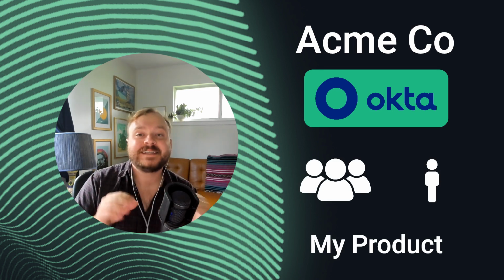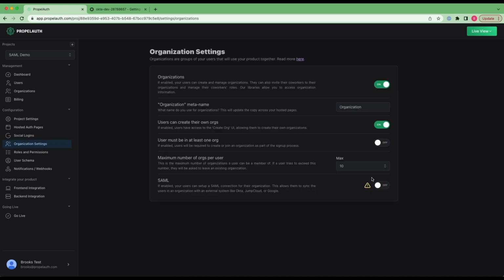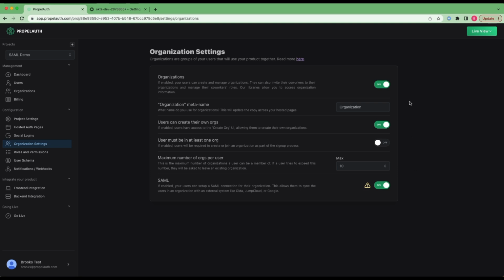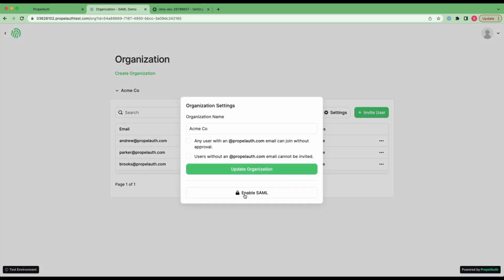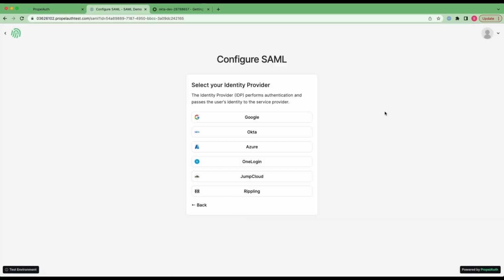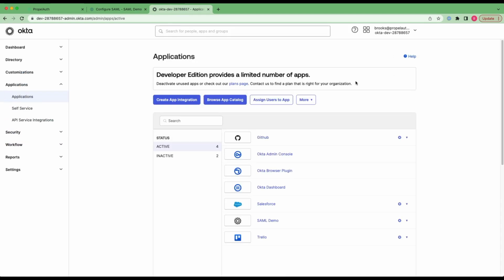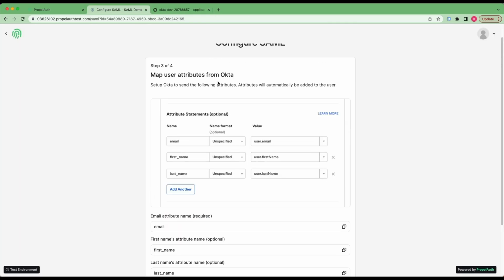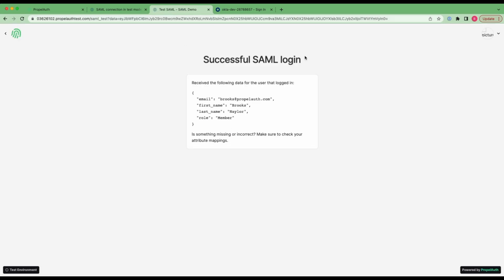How SAML Setup is Easy in PropelAuth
In this video, we walk through how to create a SAML connection between your product and your customer using PropelAuth.